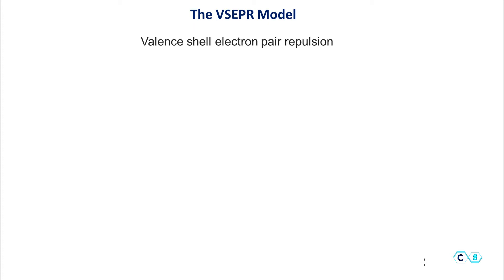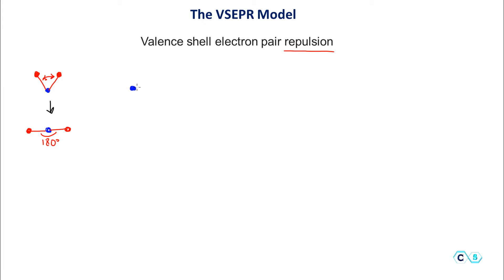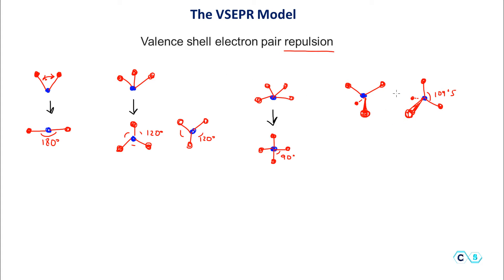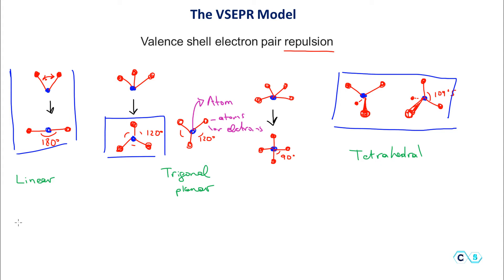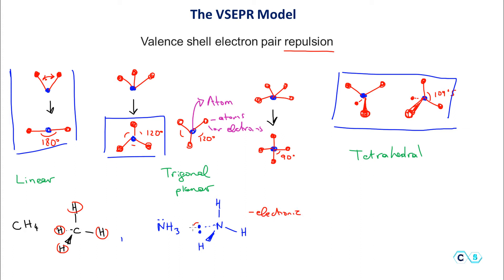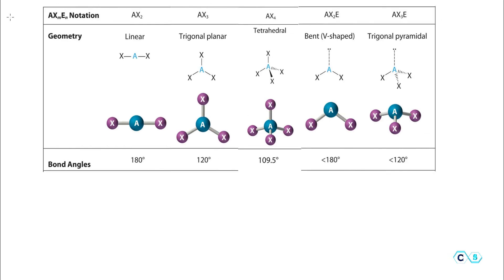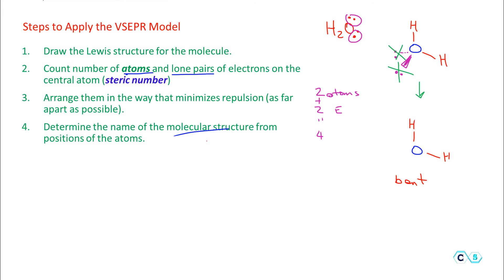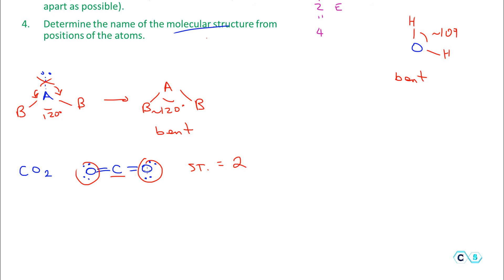VSEPR Theory and Molecular Geometry - CH4, NH3, H2O